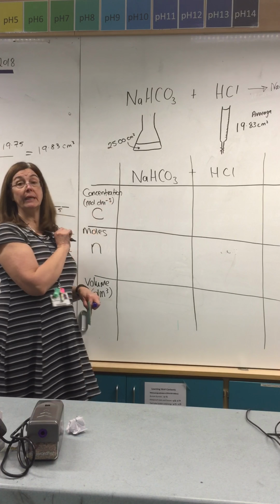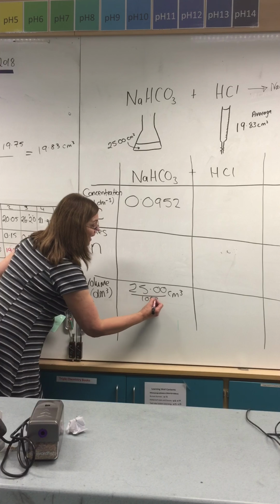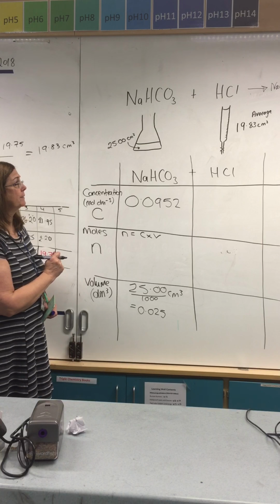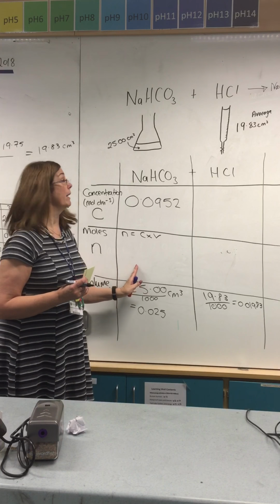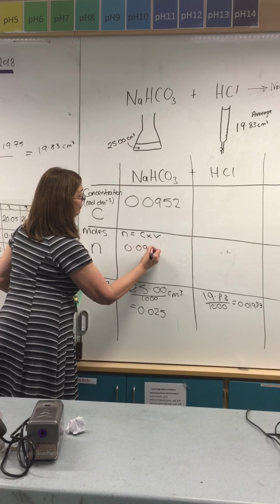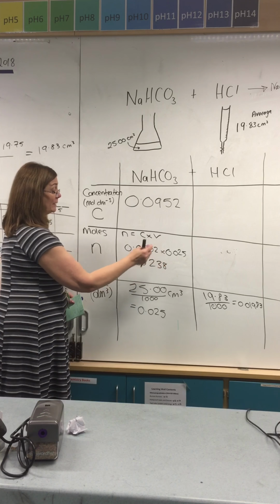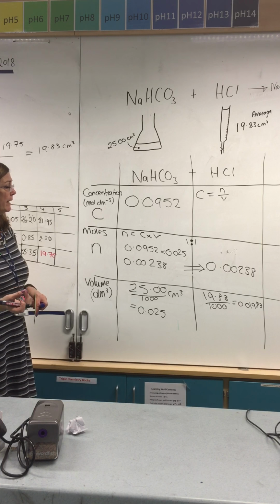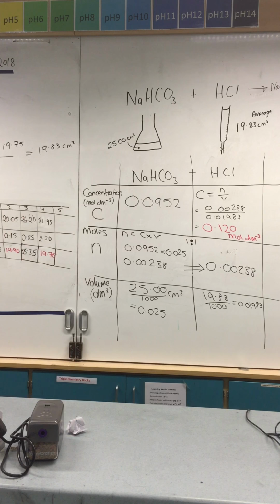Calculating concentrations from a titration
After a titration the concentration of a reagent is calculated from s standard solution (AS level)